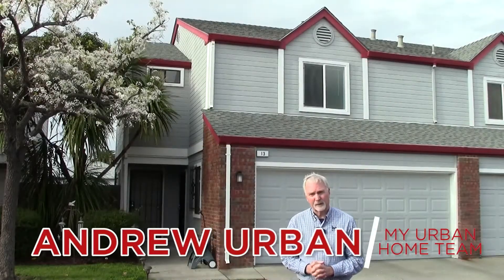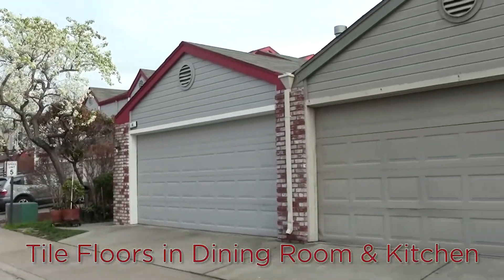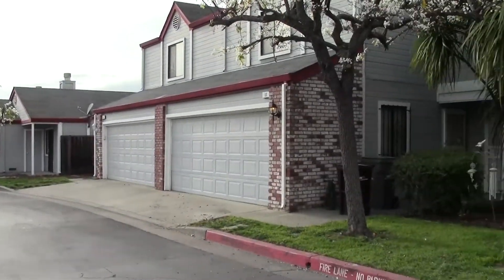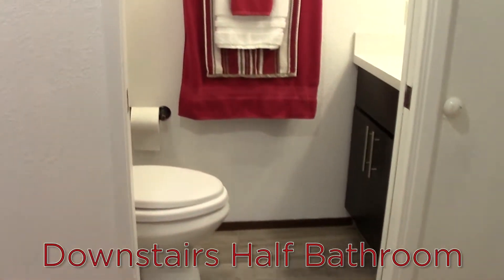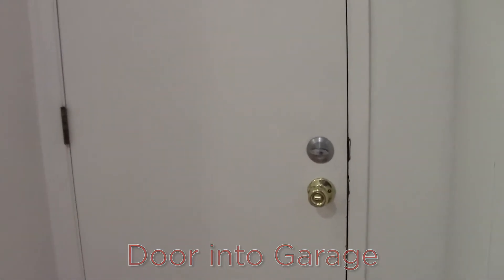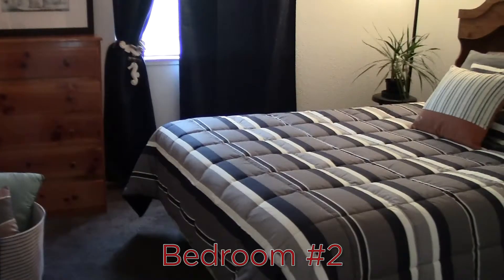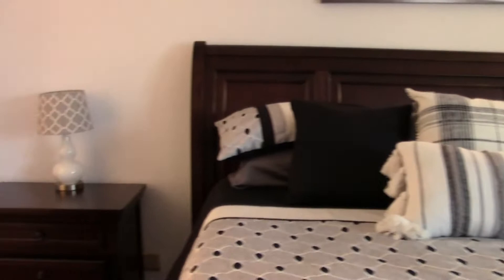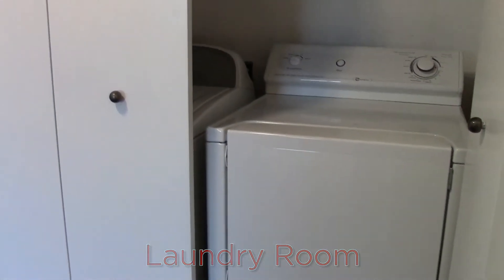13 Town Square Pl. Oakland, Ca 94603 Walk-Through Video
Nestled into a hidden gated enclave near the Oakland / San Leandro border,  off 102nd Ave, this adorable 3 bed 2.5 bath townhouse provides the perfect escape.  Hardwood flooring in the downstairs living / dining combo, carpet in the upstairs bedrooms.  Modern conveniences include stainless appliances , granite counters, plenty of kitchen storage space, bathrooms are upgraded. The exterior and interior are carefully maintained and refreshed.  The back patio is private for your summer BBQ gatherings.  The attached 2 car garage allows for more storage also. Inquire about this home and its central location to BART and freeways.

As an agent who's an expert in this local area, Andrew Urban brings a wealth of knowledge and expertise about buying and selling real estate in the San Francisco and East Bay Area. It's not the same everywhere, so you need someone you can trust for up-to-date information. Andrew provides real estate services in Solano County, San Francisco County, Contra Costa County, Alameda County, Santa Clara County, San Mateo County, Marin County and the surrounding area.

Andrew Urban
My Urban Home Team
CalDRE #01752023
MyUrbanHomeTeam.com
Keller Williams Realty